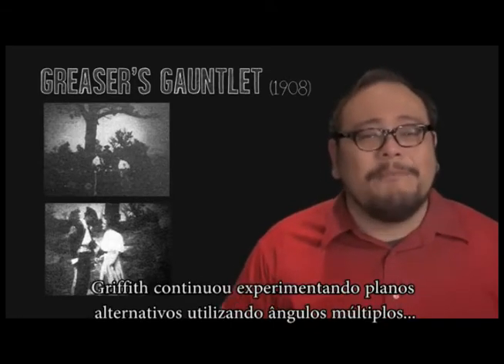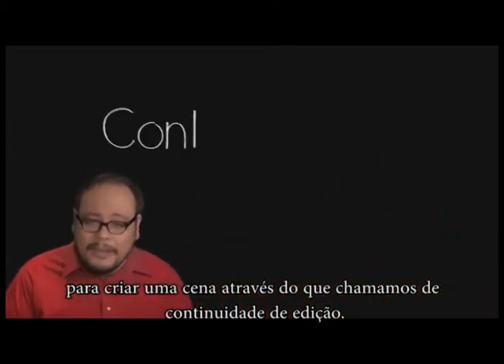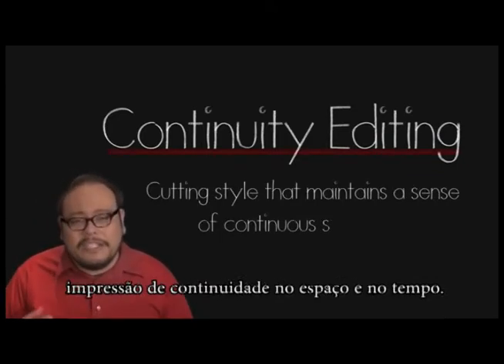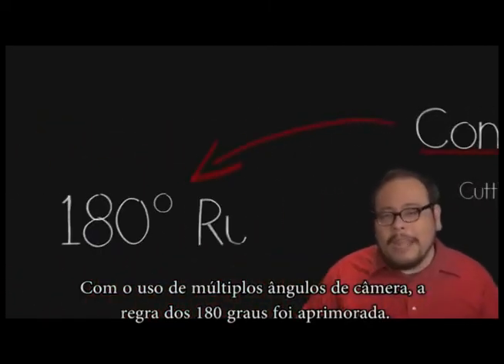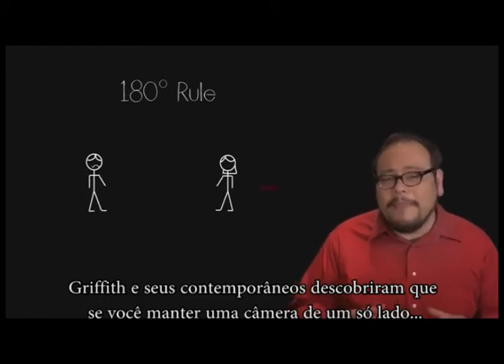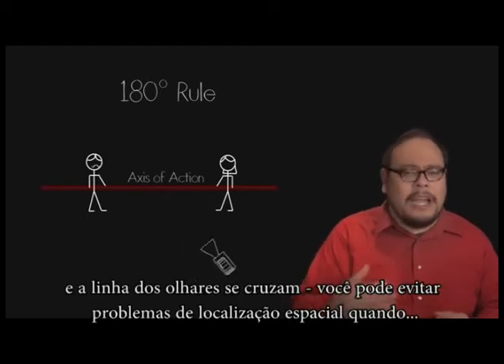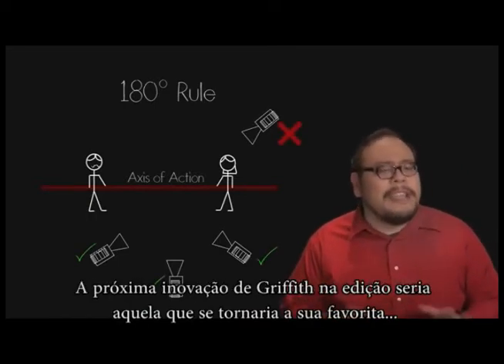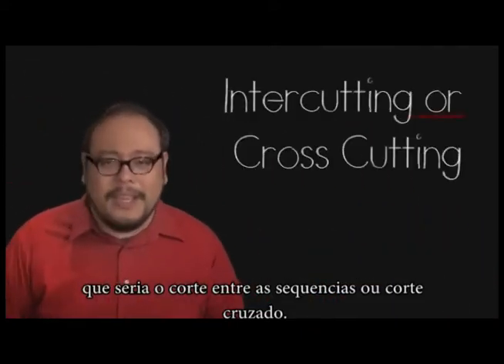A HISTORIA DA EDICAO